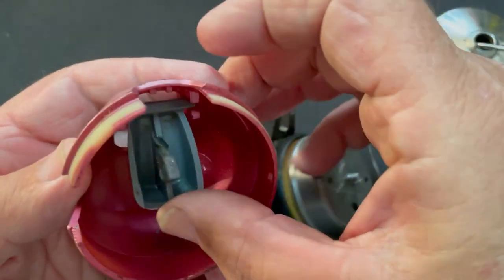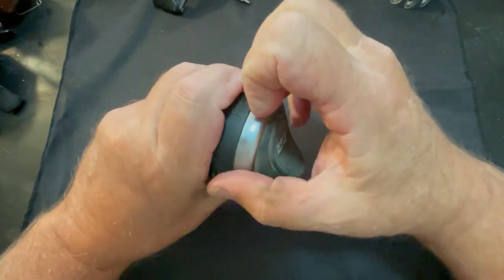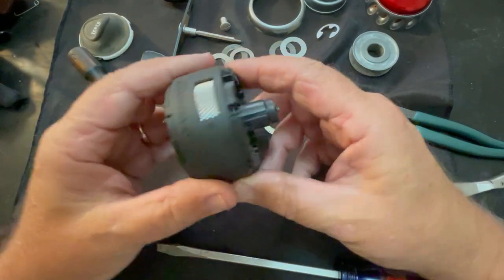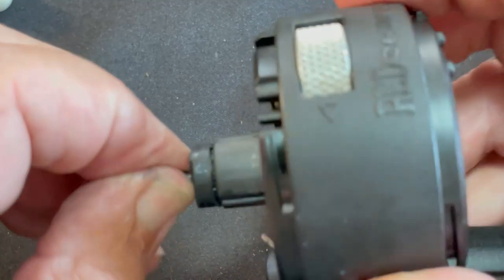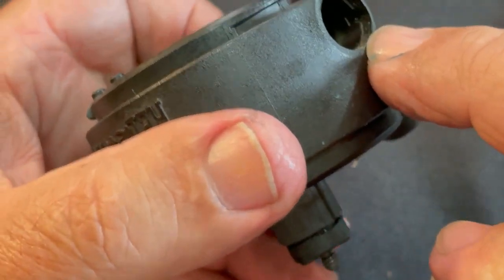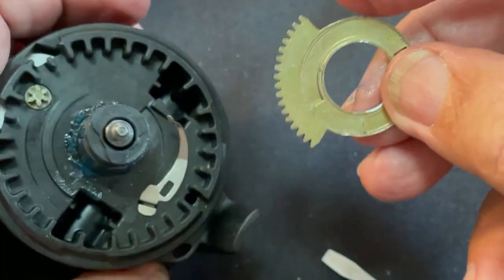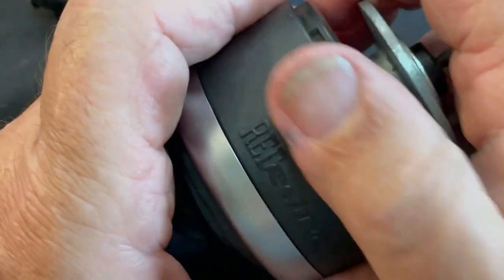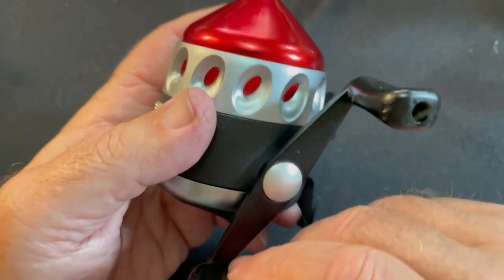Young Martin's Reels -- Zebco - Red Rhino -- Service and Lubrication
In this video we disassemble, clean, lubricate and reassemble a Zebco Red Rhino spincast fishing reel.

Young Martin’s Reels was created to honor my dad Martin B. Stivers of Louisville KY. He was an avid fisherman and repaired thousands of fishing reels in his lifetime. I spent numerous hours watching him do so, but I have forgotten most of what he taught me. Now that he is gone, and I find myself in need of reel repair, so I am learning how it is done and trying my best to pass it on.